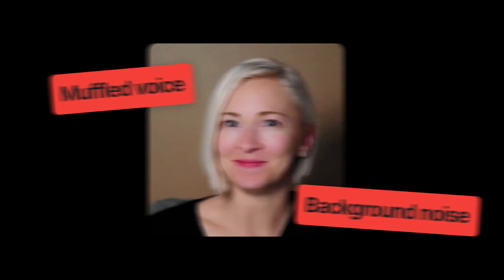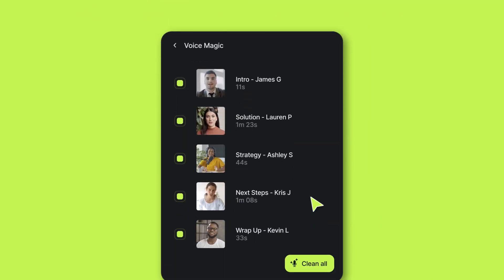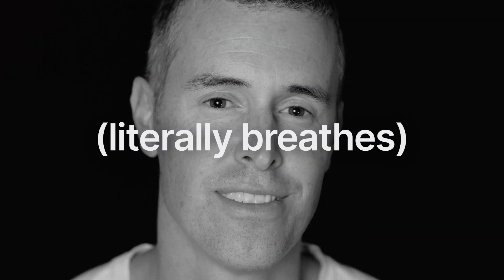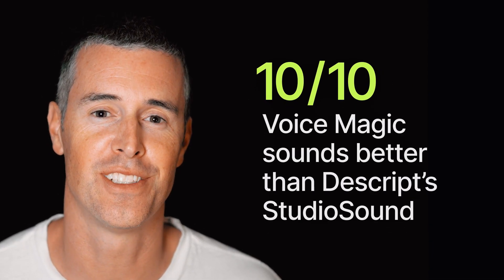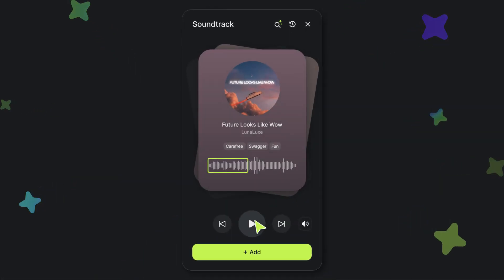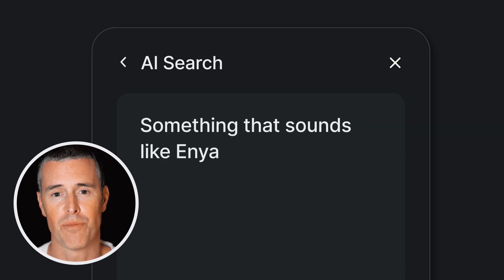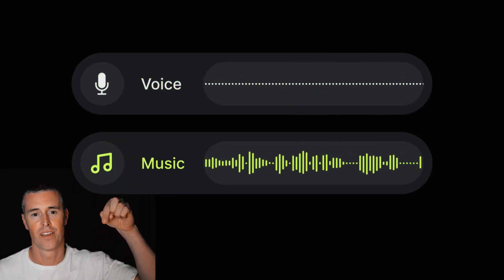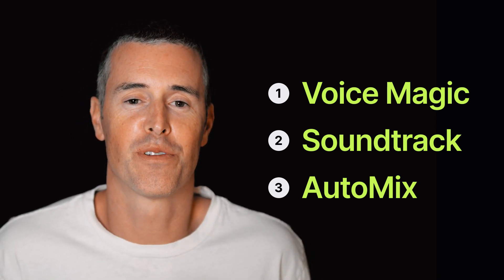How to Create Background Music for Your Videos Using AI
Save hours of searching for just the right background music for your videos. In this quick tutorial, we’ll show you step-by-step how to easily add background music using AI. Capsule's AI background music generator produces the perfect song for your clips in just a few clicks.

Capsule helps you improve your video's audio in seconds.

00:00 Introduction to Audio Challenges
00:17 Clean up Audio in One Click with VoiceMagic
00:43 Find the Perfect Royalty-free Background Music
01:13 Instantly Balance Your Audio
01:27 Try Capsule's AI Audio Features for Free

1️⃣ VoiceMagic
Remove background noises, boomy room sounds, and even breaths between words.
10/10 beta testers said VoiceMagic outperforms Descript’s Studio Sound.

2️⃣ Soundtrack
After a scan of your video’s content, AI Co-Producer matches you with the perfect background music.
CoProducer™ will suggest one of @Soundstripe 's 10k+ music tracks and let you instantly preview it with your video.
All free to use on any platform.

3️⃣ AutoMix
Get perfectly balanced dialogue and music across your entire video—all with the click of a button.
When you’re speaking, the music volume drops. And when you stop, the volume ramps back up.
Plus, automatic pro-grade fades and transitions.

🔹 Get Started with AI Audio Features
Edit and export your first 3 videos for free. Start now